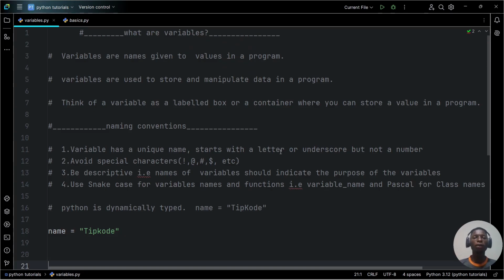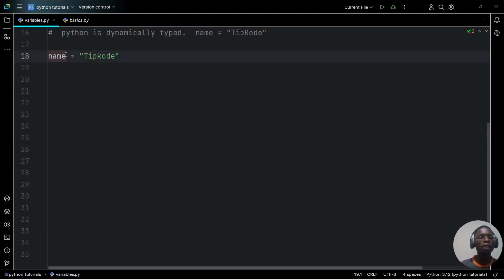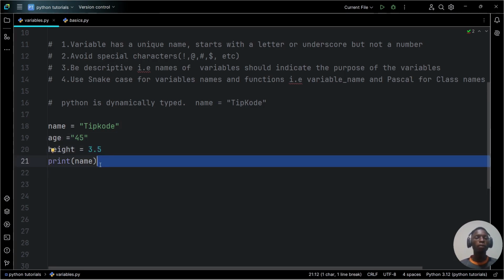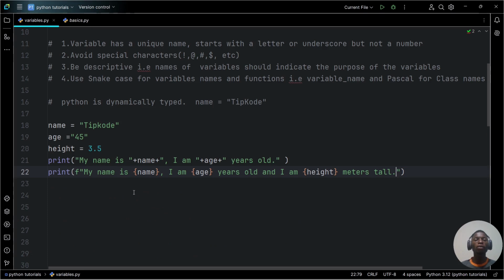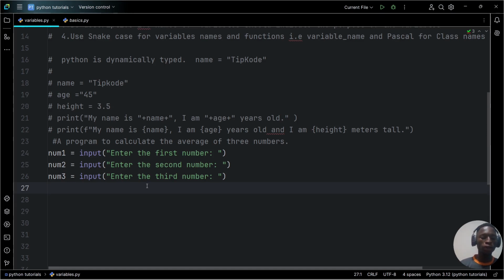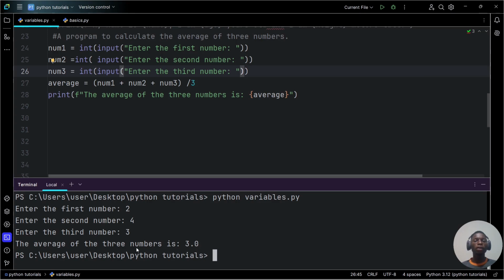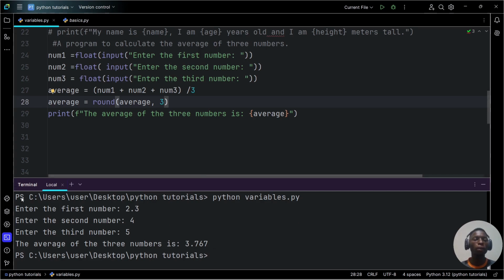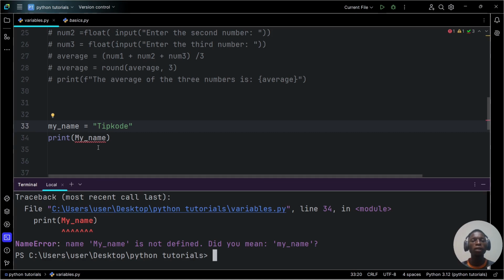#2. Variables in Python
Welcome to the most comprehensive Python course on YouTube! In this complete course, you'll learn Python from scratch, covering basics, advanced topics, and real-world applications. Perfect for beginners and experts alike!